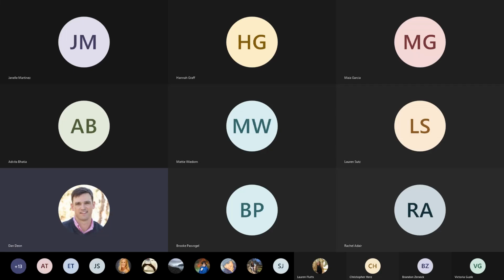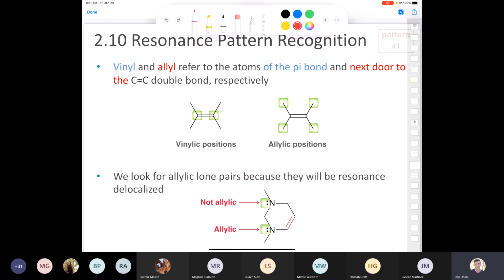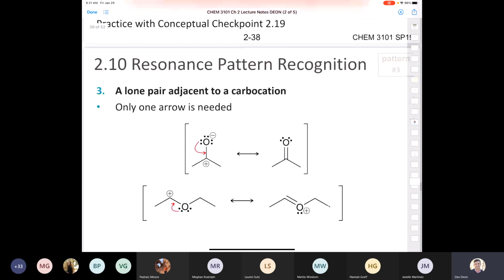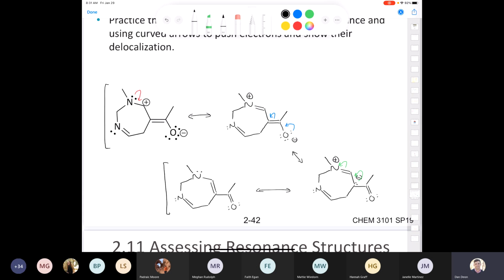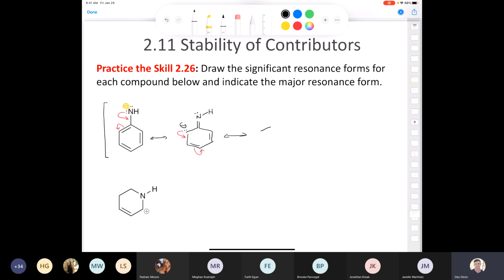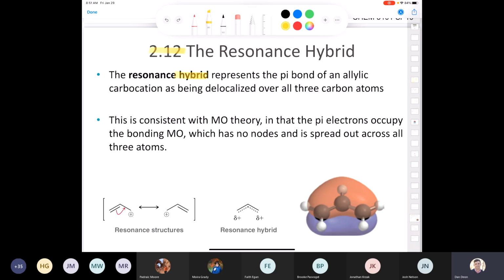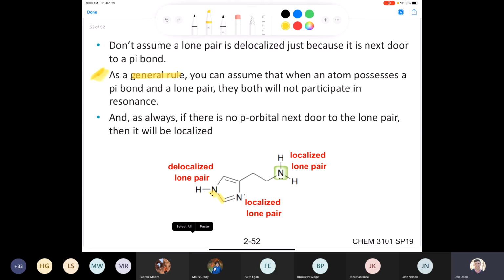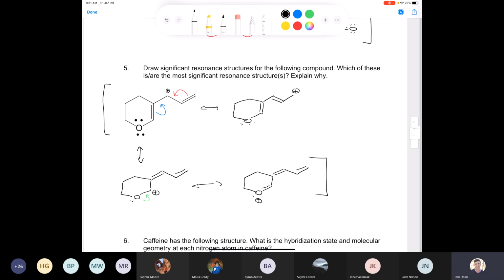CHEM 3101 Lecture January 29, 2020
Chapter 2: Molecular Representations